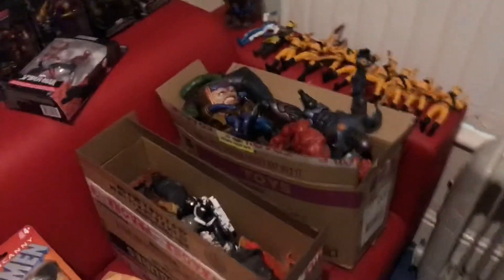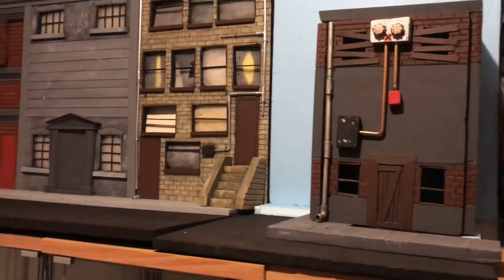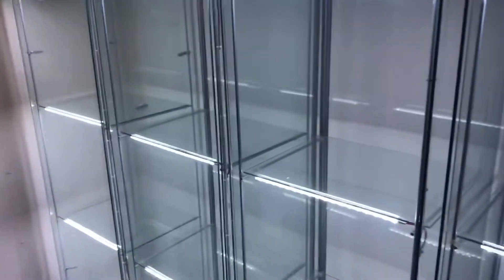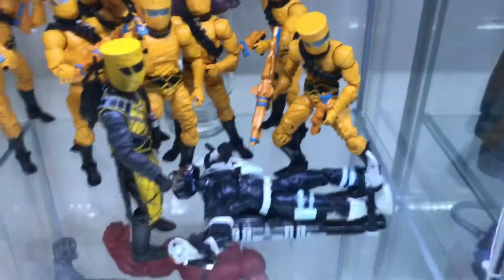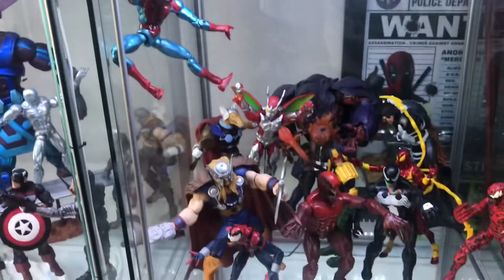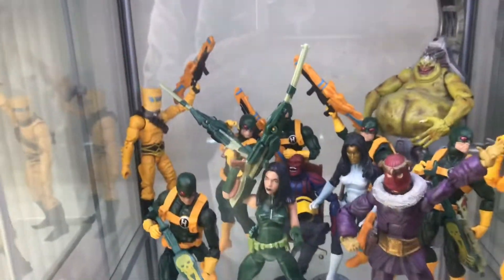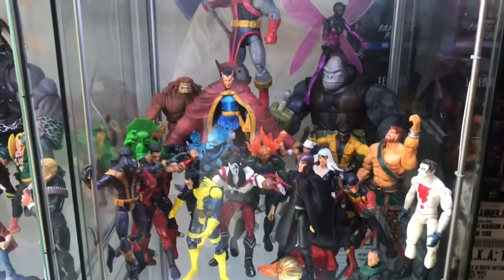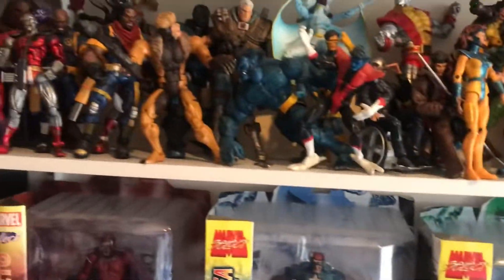EP. 26 MARVEL LEGENDS DISPLAY 2019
EP. 26 MARVEL LEGENDS DISPLAY 2019 IKEA DETOLF LIGHTING